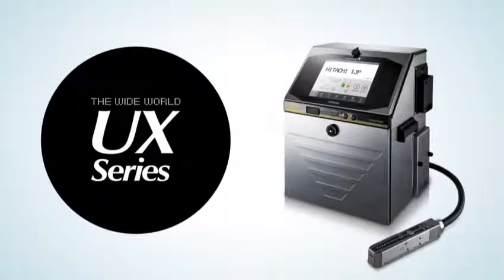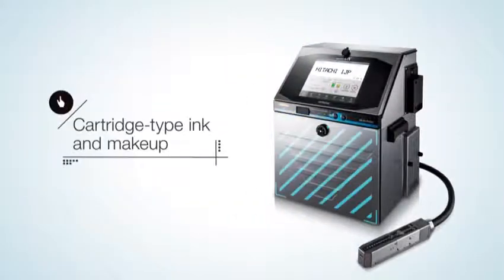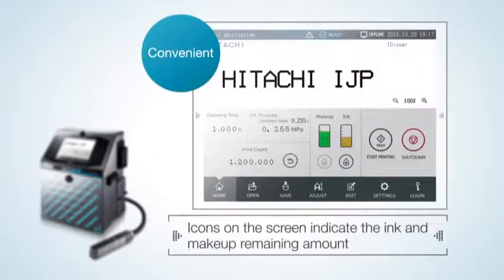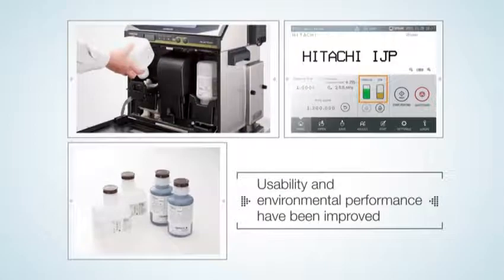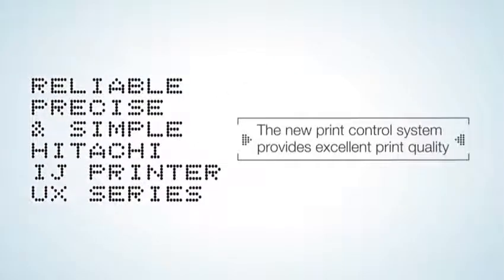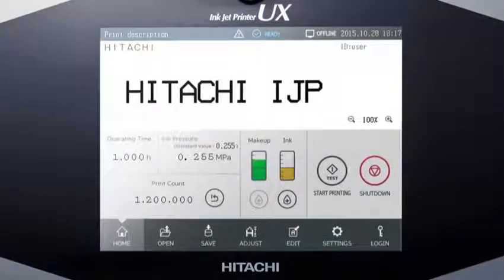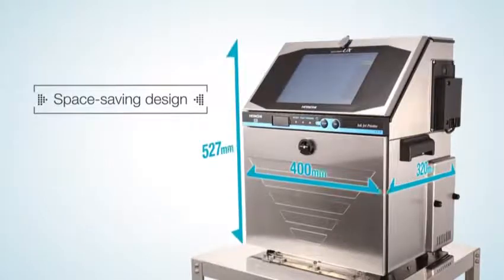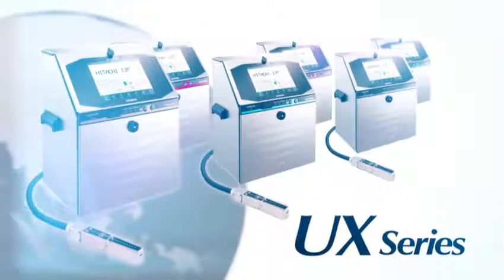Feature of NEW UX SERIES Hitachi Industrial inkjet printers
This video shows feature of new UX Series Hitachi Industrial inkjet printers.
1. LED Monitor display
2. Lower make up and ink consumption
3. 6 Lines printing etc